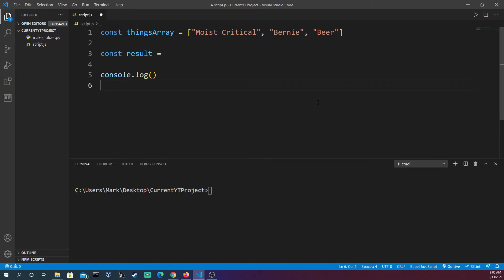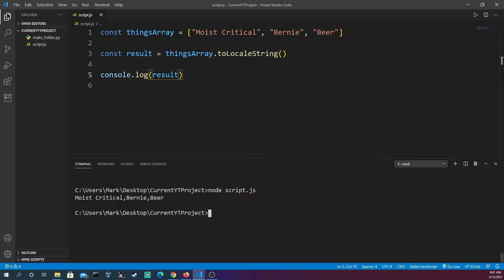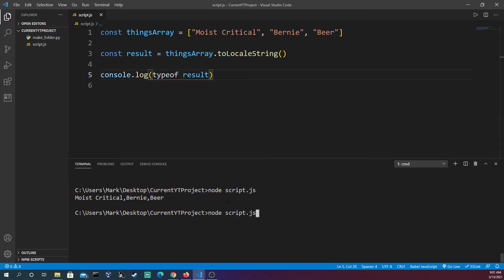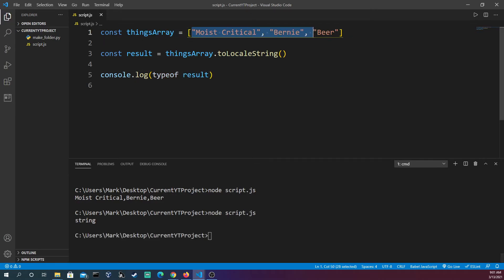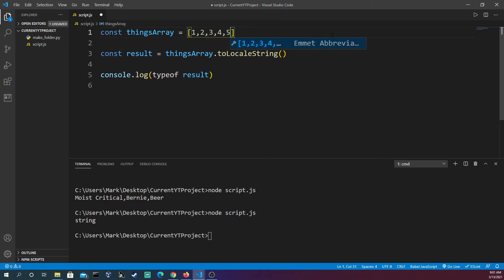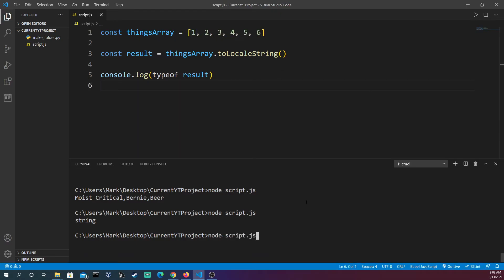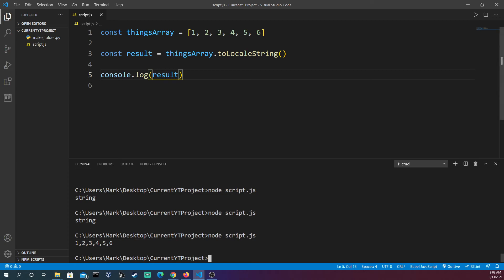Easily Understand toLocaleString() - A JavaScript Array Method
In this video I show you how to use javascript array method toLocaleString, which returns a string representing the elements of the array.

Locale, not loco...